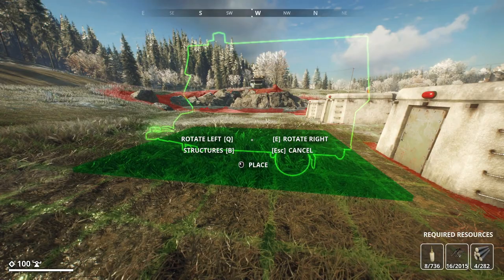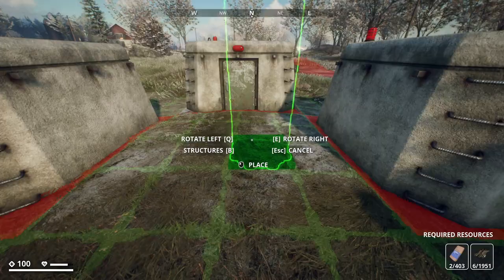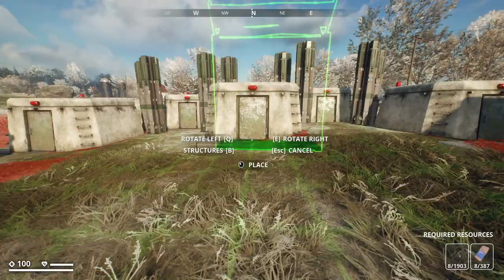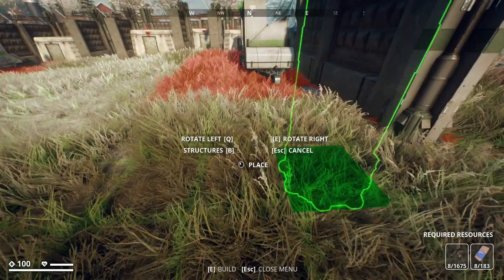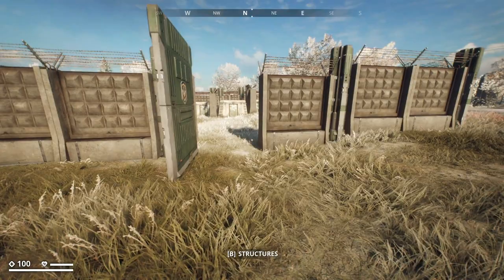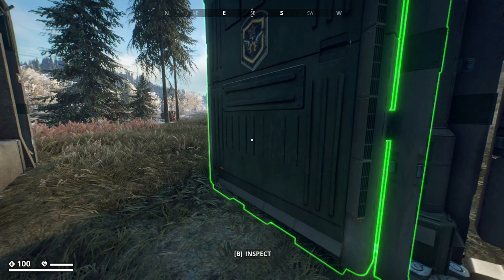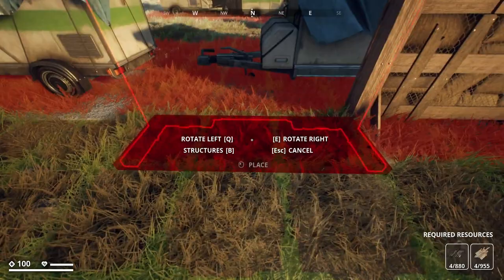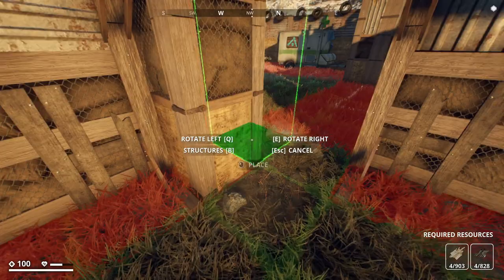5 Storage Base Designs In Generation Zero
1 Simple 50. BMG Storage 1:01
2 Submerged Storage 3:01
3 Trading Outpost 6:01
4 Trailer Park 10:15
5 Simple Medical Storage 13:27

*apologies for the issue with the video transition at 4 seconds in, dunno wut happened there, too much quick scopin' o.o